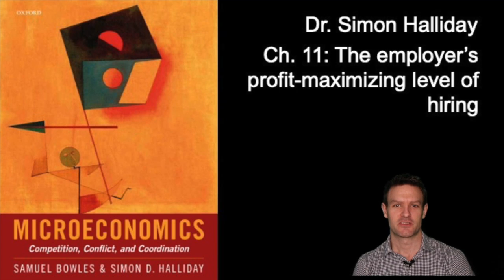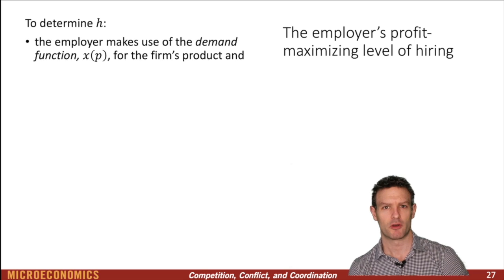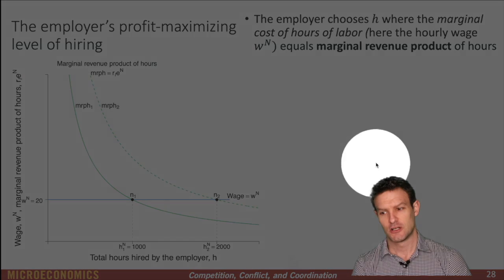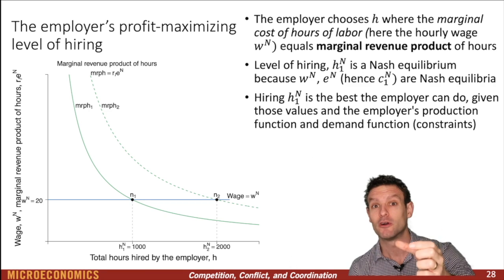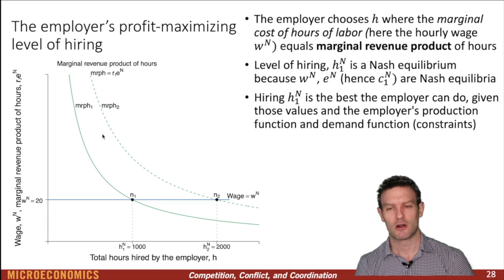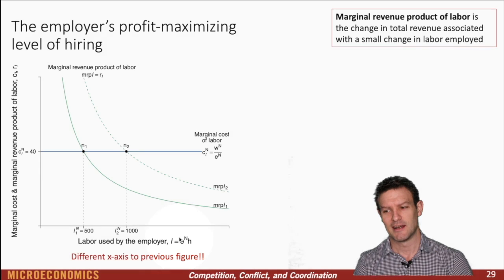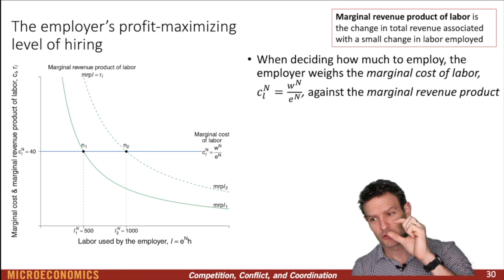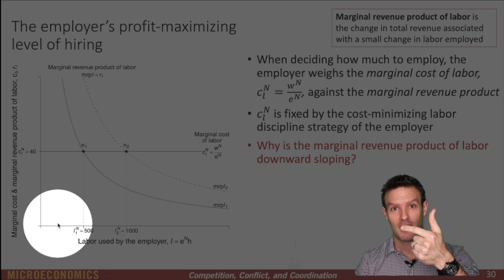Chapter 11 - Screencast 11.4 - The firm's profit-maximizing level of hiring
Given the outcome of the labor discipline model, we identify how many hours of work (how much work time) the employer will hire.